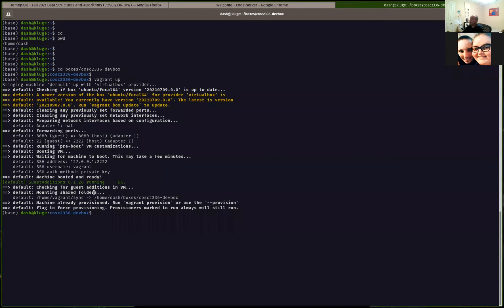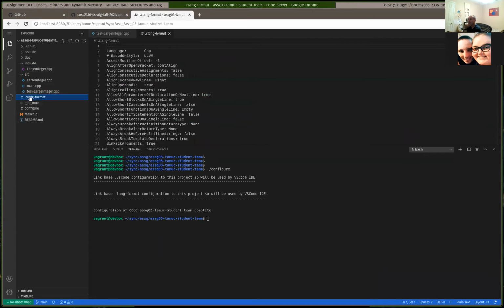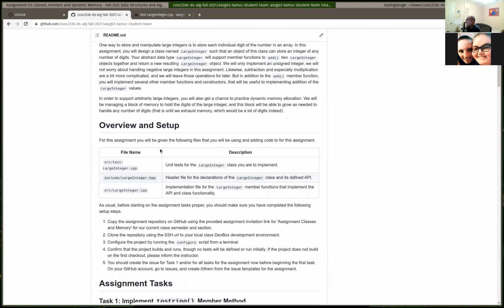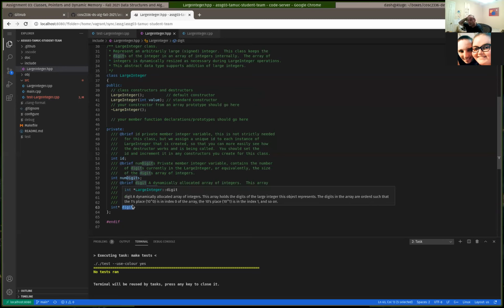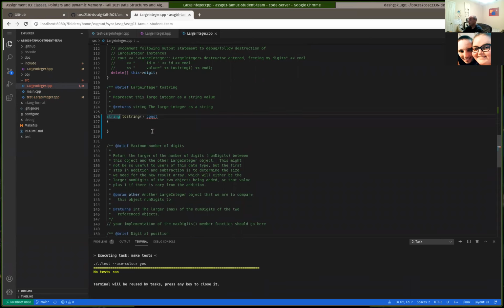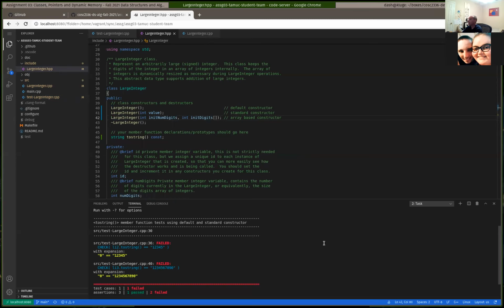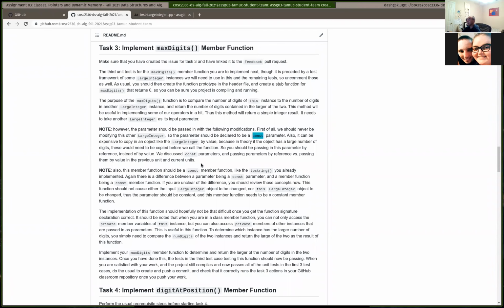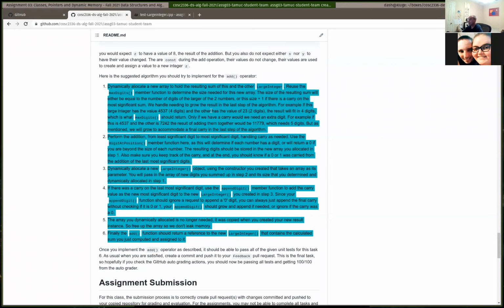COSC 2336 Hack-a-thon session Tuesday 09/14/2021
Class Hack-a-thon / help session held on Tuesday 09/14/2021.  Started looking at Assignment 03.  Reviewed tasks 1-5, dynamic memory allocation of the digit array, and how the digits are stored and represented in this array for the LargeInteger class.